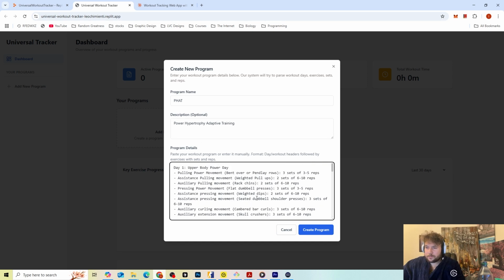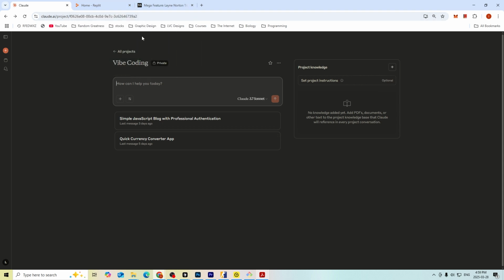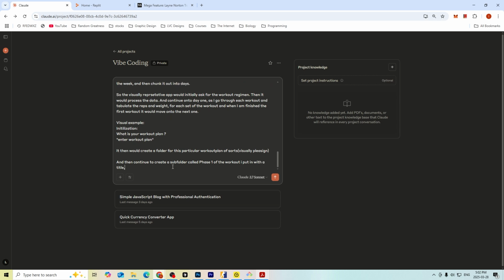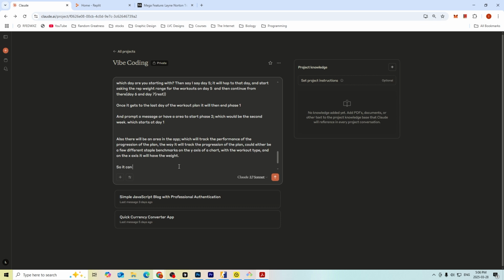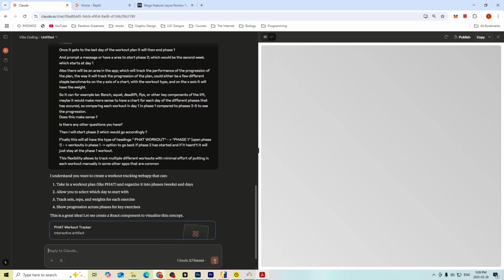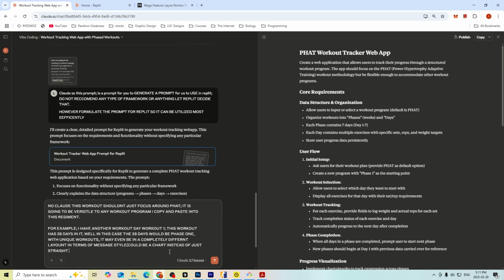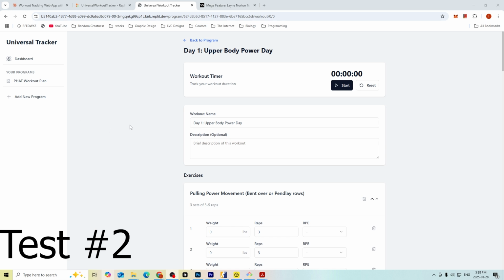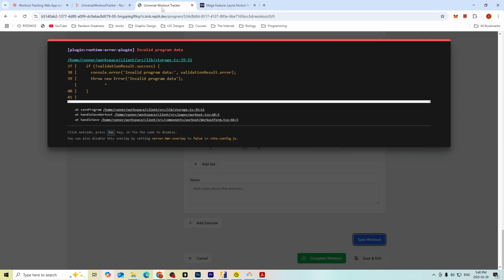Vibe Coding 04 | Replit X Claude AI | The Ultimate Workout Tracker | No Code Development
Watch as I collaborate with Claude AI and Replit to build the ultimate workout tracker app that adapts to any fitness program! In this Vibe Coding episode, I show you how to leverage AI tools to create a fully functional workout progress tracker from scratch - perfect for anyone who wants to monitor their gains without the hassle of manual tracking.

Timeline:
0:00 - 2:22: Demo of the final workout tracker app
2:22 - 16:57: Crafting the perfect prompt with Claude AI
17:00 - 18:40: Replit generating the code
18:40 - 20:45: Test 1 - Fixing the Start Program button
21:00 - 22:45: Test 2 - Fixing the Save/Complete Workout functionality
22:45 - 25:04: Test 3 - Implementing proper phase progression
26:00 - 29:59: Final test - The complete working application

This development journey shows the power of AI-assisted coding and how a few simple fixes can transform an AI-generated app into a practical fitness tool. The app intelligently adapts to any workout program, tracks your progress across phases, and visualizes your gains over time!

Whether you're a fitness enthusiast looking for a better way to track your workouts or a developer interested in AI-assisted coding, this video demonstrates how to combine Claude's intelligence with Replit's generation capabilities to create something truly useful.

If you would like to use the same prompt in your own replit environment and generate the same thing; find that here: